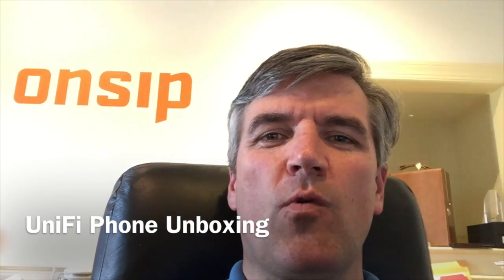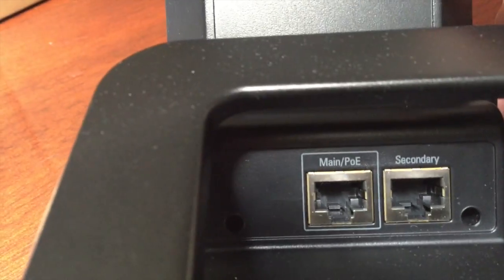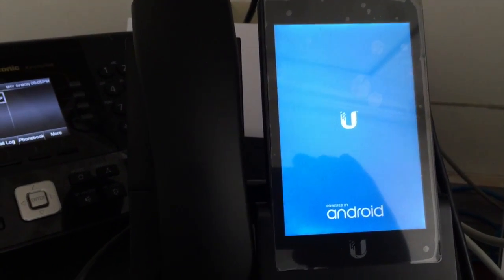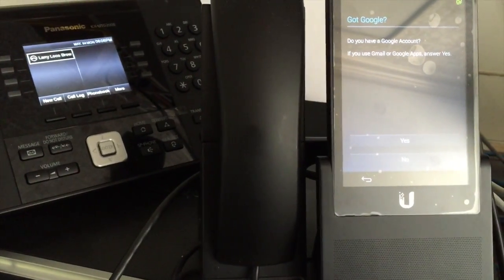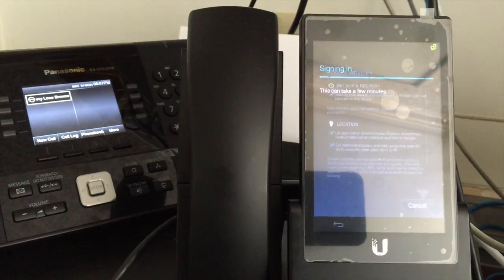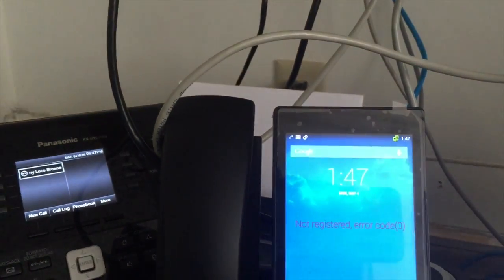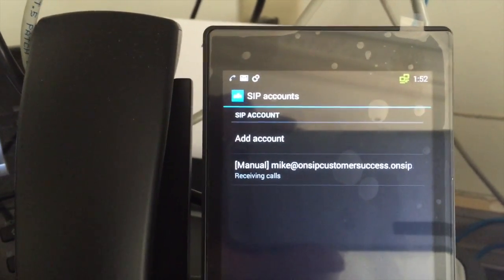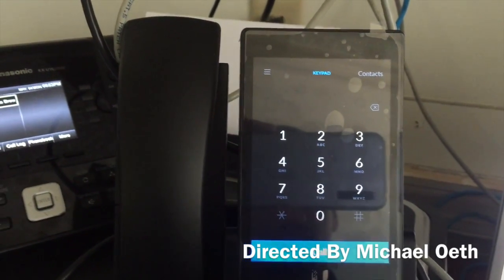UniFi Phone Unboxing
Unboxing the UniFI phone from Ubiquity and configuring it for the OnSIP Hosted PBX